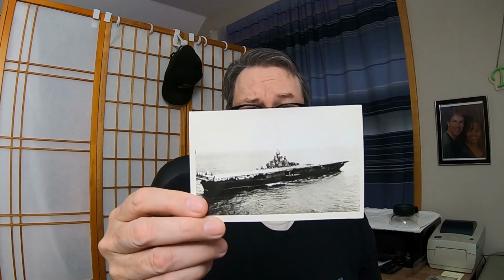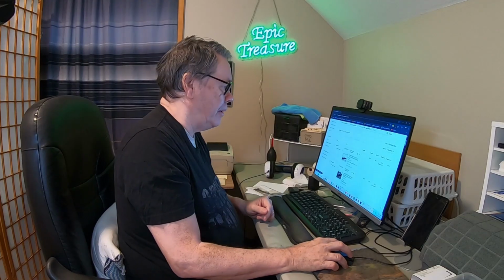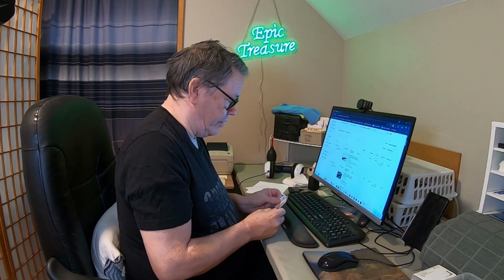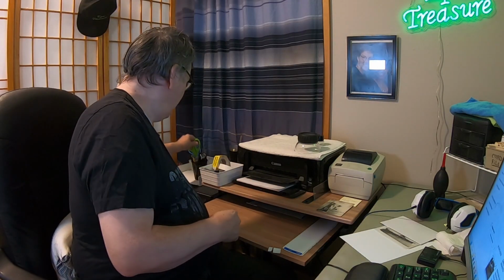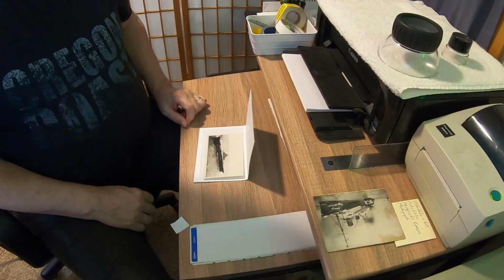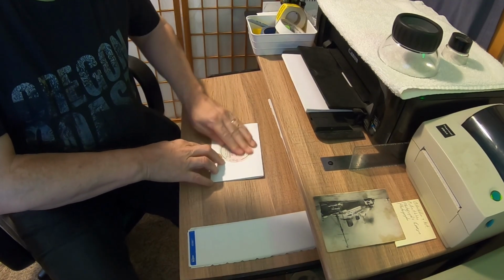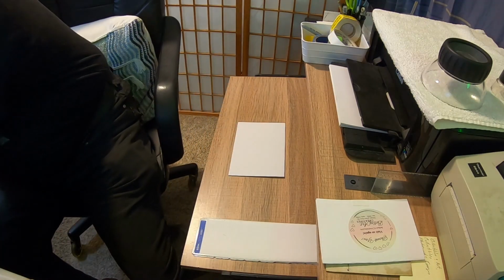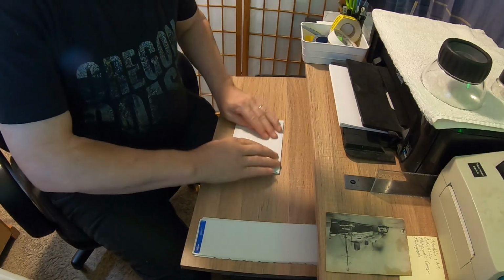Starting My Day At 3:10 Am. Am I Crazy?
In this video I give you a behind the scenes look at when I usually start my day and how I process an order for shipping.

Kim's eBay Store!
Gear I Use:
Acer All in One Desktop PC Computer
Carl Professional Rotary Trimmer (18")
Epson ES-400 Document Scanner
Canon Pixma Printer
Zebra LP2844 Thermal Printer
GoPro Hero 7 Black Camera
USB Saramonic Lavalier Mic (SR-ULM10)
Video Flat Panel Fill Light
Carson 10X Magnifying Loup:
Shipping Supplies:
Accuteck Digital Scale
Sweetzer & Orange A6 Envelopes (4.75" x 6.5")
Ecoswift 6.5" x 4.5" Ridged Photo Mailing Envelopes
4x6 Direct Thermal Shipping Labels
Do Not Crush Bend or Fold Stickers
Avery Repositionable Labels
Avery Shipping Labels (5.5" x 8.5") (2 Pack)
9 x 11.5  Self Seal Photo Document Mailers
12.75 x 15 White Rigid Mailers
BCW Standard Postcard Sleeves (3 11/16 x 5 3/4)
BCW 4x6 Continental Photographic Sleeves
BCW 5x7 Photo Sleeves
Foam Pro Tape Cap Dispenser (3 Pack)
1" White Artist Tape (4 Pack)
1" Blue Painters Tape

cost to you. It also helps support this YouTube channel. Thanks so much.